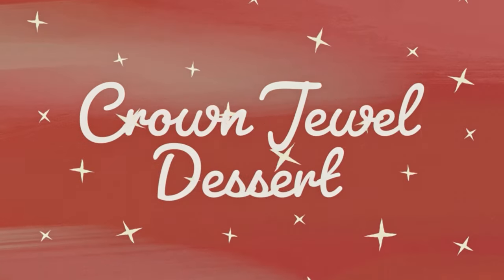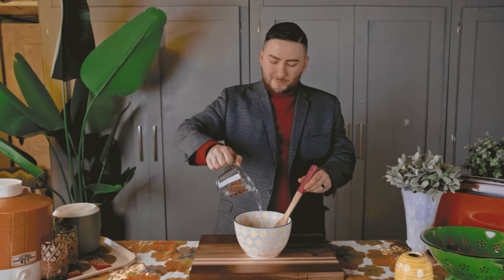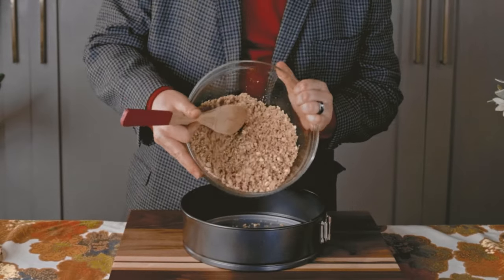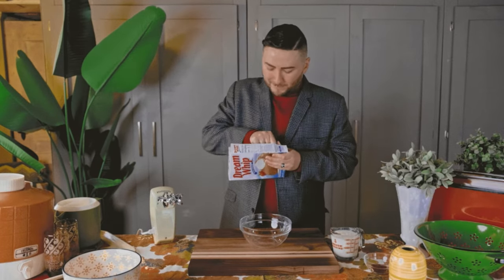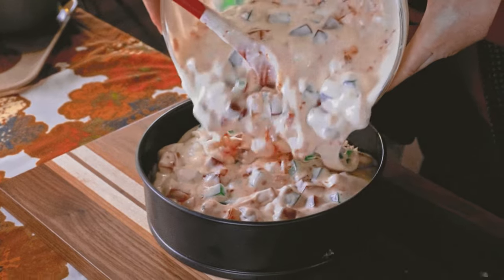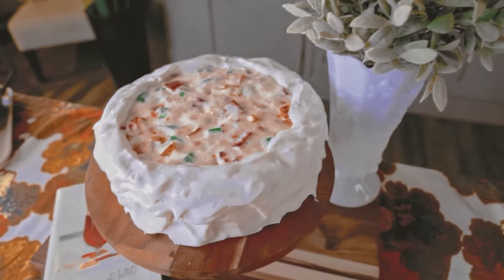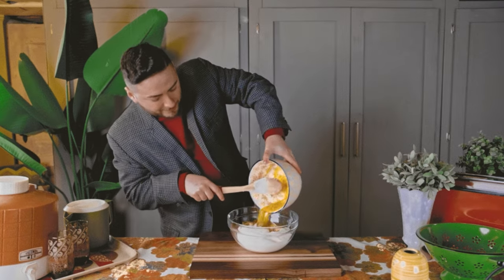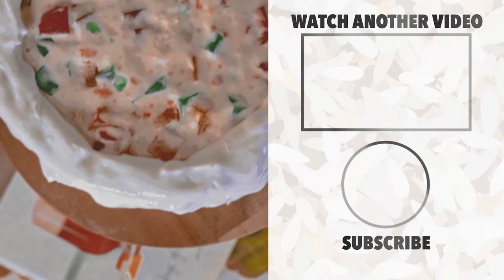Trying Out a 60s Jell-O Recipe | Crown Jewel Dessert | Vintage Recipe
Surprise! Bonus vintage recipe this month! Today I'm joining Anna at Cooking the Books in trying out a recipe from the 1962 Joys of Jell-O cookbook! This book is full of fascinating recipes I'd love to try out sometime, but for today's adventure, I decided on a Crown Jewel Dessert, or Broken Window Glass Cake. It's just so colorful and looks perfectly retro!

Watch how it turned out, then head over to Anna's channel to see how her dessert came out!

INGREDIENTS:

GELATIN CUBES:
1 package  (3 oz) Jell-O Orange
1 package  (3 oz) Jell-O Cherry
1 package  (3 oz) Jell-O Lime
3 cups boiling water
1 ½ cups cold water

FILLING:
1 package  (3 oz) Jell-O Lemon
1 cup boiling water
½ cup pineapple juice
2 envelopes Dream Whip whipped topping mix or 2 cups whipped cream
(for Dream Whip) 1 cup milk
(for Dream Whip) 1 teaspoon vanilla extract

CRUST:
1½ cups graham cracker crumbs
⅓ cup melted butter or margarine

TOPPING *optional*:
2 envelopes Dream Whip whipped topping mix or 2 cups whipped cream